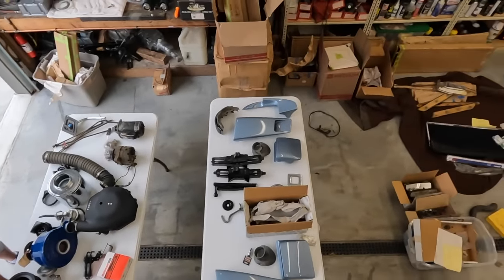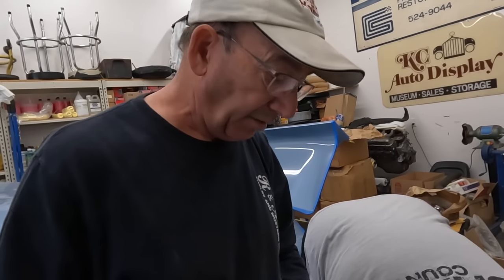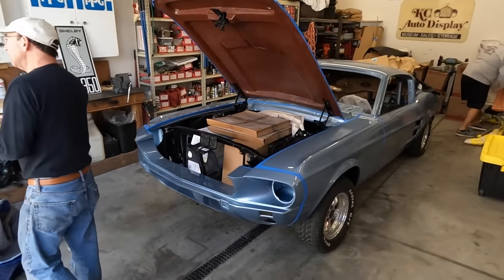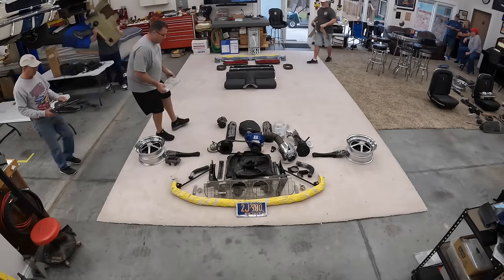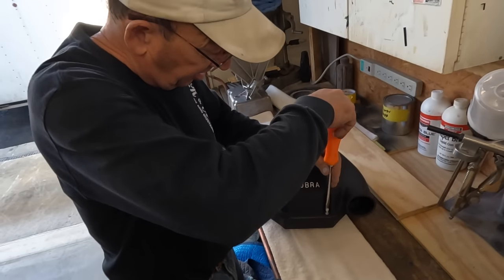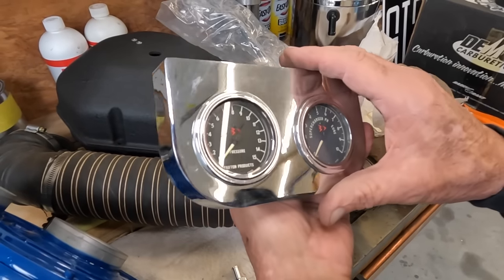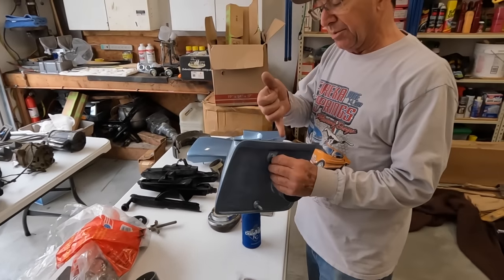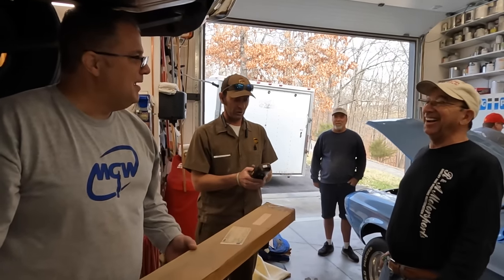Found: Supercharged 1967 Shelby Mustang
Like a giant model car, you just have to find all the pieces and put it together.

Super Thanks button - in the shape of a heart enclosing a $ sign next to "Thanks" - is located just below the bottom right of the screen. It's been up there about 4 months, and I have received 4 "Super Thanks," which is a way to contribute money to this channel. My thanks for the 4 people that contributed. You are extremely rare and appreciated. Those 4 viewers are:
Peter DeGlopper
Frank Kerr
Joseph Valent Jr
B Bo